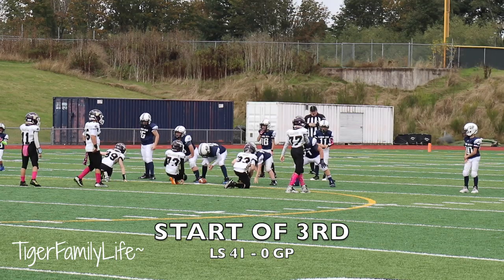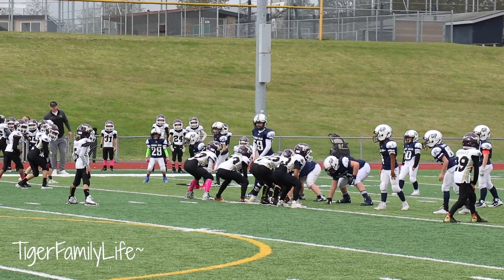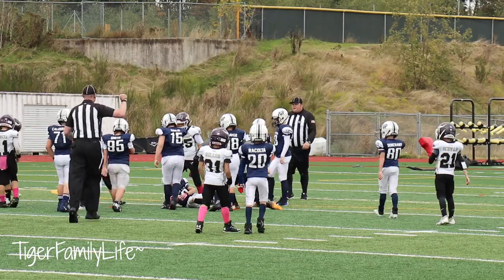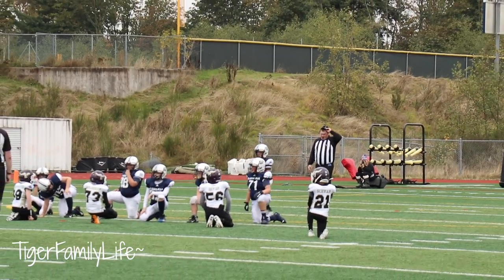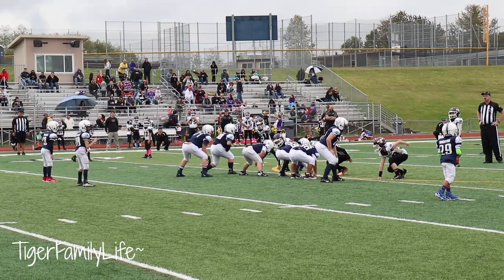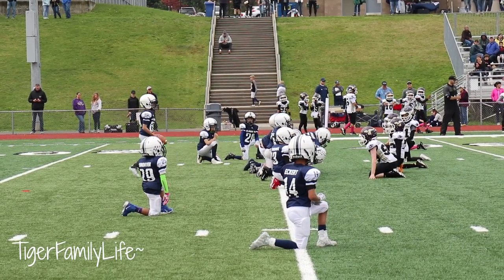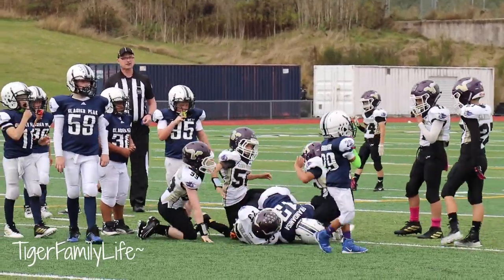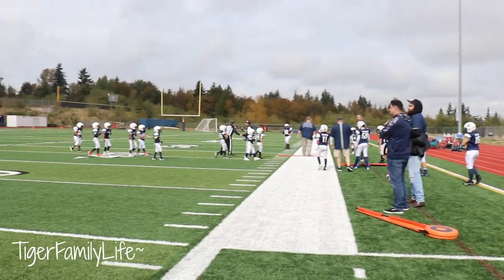PLAYING AGAINST THE BEST TEAM | GAME #6 2ND HALF 89ERS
Get in touch the old school way:
Tiger Family